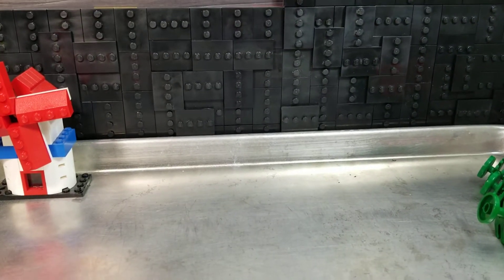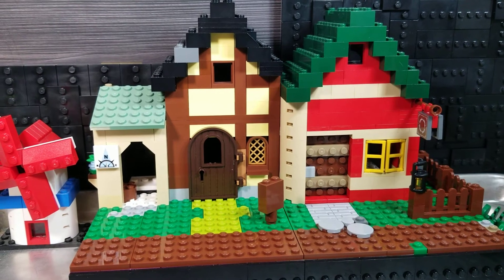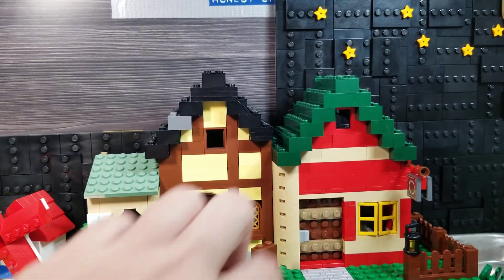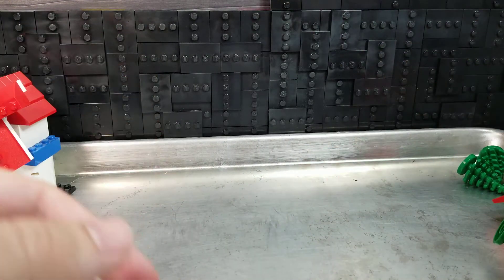September 13, 2020 | A.K.A "What You Don't See"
Necessary evils and such. Please forgive me.